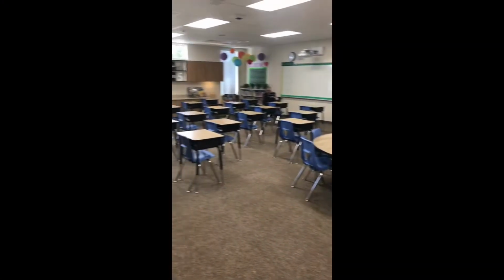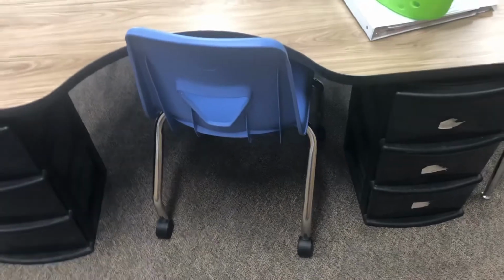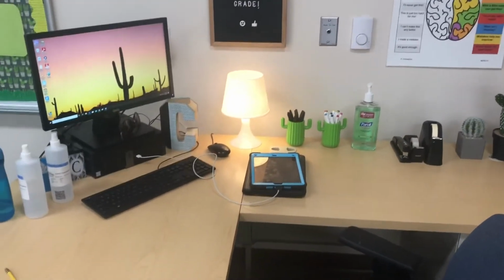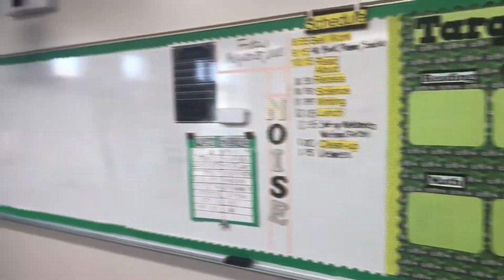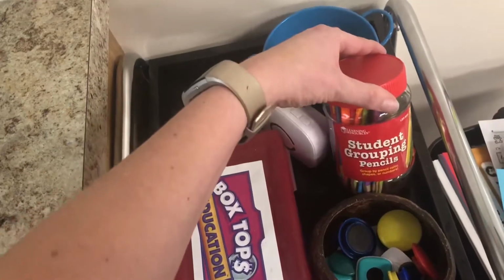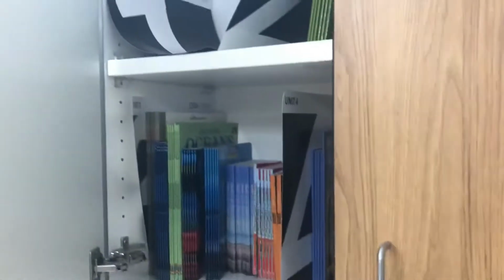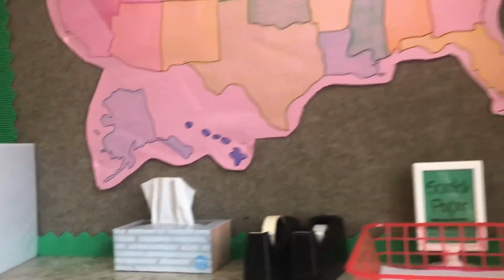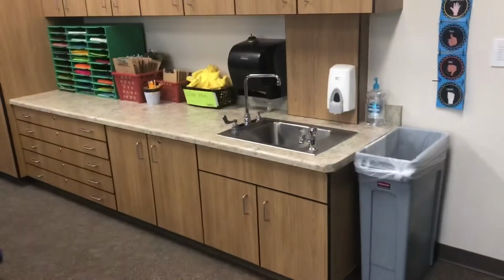My CLASSROOM Tour | Cactus 🌵 Theme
Hello there! Here is my classroom now that it is all finished! This is the 3rd year I’ve had this cactus theme, so I’ve gotten some time to collect a few things. I hope you like it, and it gives you some classroom decorating ideas!

Product links:

Wireless Doorbell
Sorting pencils
Cactus Light
Paper Fans